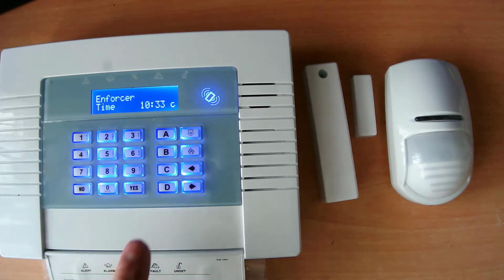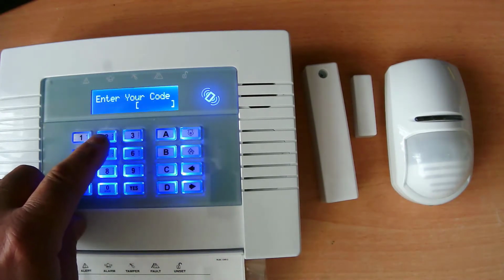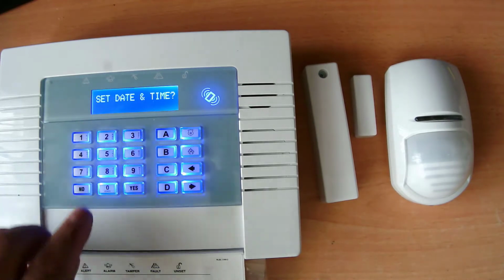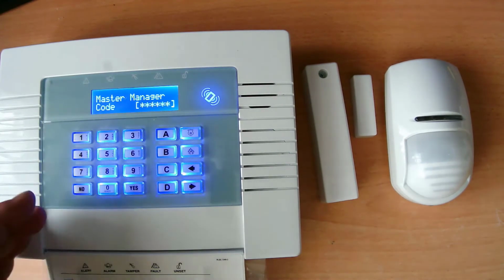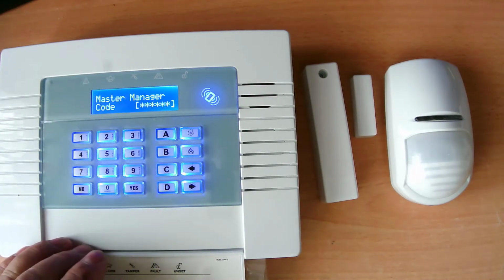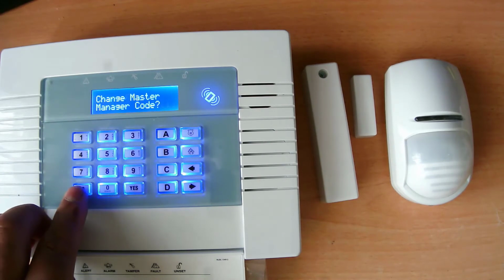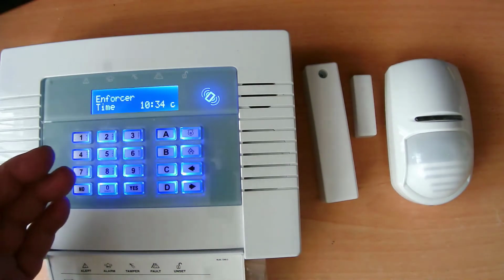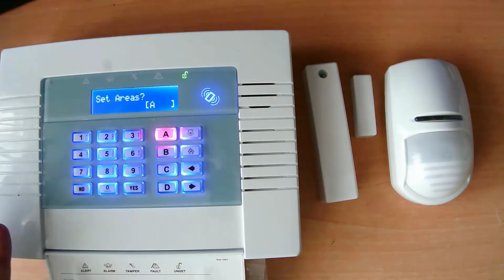How to Change Master Manager Code on Pyronix Enforcer V11 | Step-by-Step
Learn how to change the Master Manager Code on a Pyronix Enforcer V11 wireless alarm panel.

In this step-by-step video, I demonstrate how to access the Master Manager menu and safely change the main Master Manager PIN code on the Enforcer V11.

This video covers:
• Pyronix Enforcer V11
• Change Master Manager Code
• Enforcer V11 master code
• Master Manager menu
• Edit Users
• Change Master Manager Code option
• Entering a new PIN code
• User and Manager codes
• Pyronix alarm programming
• Enforcer V11 user settings
• Burglar alarm PIN code change
• Testing the new alarm code

The Master Manager Code provides access to important user-management and system functions on the Pyronix Enforcer V11.

To change it, enter the Master Manager menu, go to EDIT USERS, select the option to change the Master Manager Code, enter the new code and follow the panel prompts to save the new settings.

After changing the code, make sure the new Master Manager Code operates correctly before leaving the system.

The Enforcer V11 supports 4, 5 or 6-digit codes, depending on the system configuration.

⚠️ IMPORTANT: Never display your real Master Manager Code, Engineer Code, App Password or other alarm security credentials in a public video.

If the existing Master Manager Code has been forgotten, do not attempt random default or bypass codes on a live security system. Contact the alarm installer or an authorised alarm engineer.